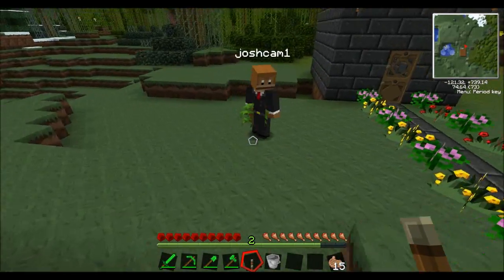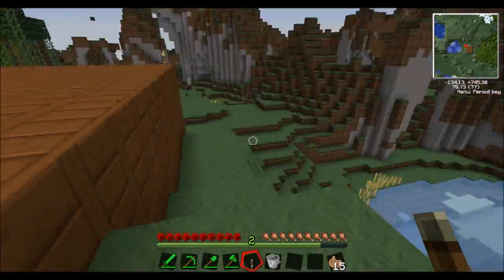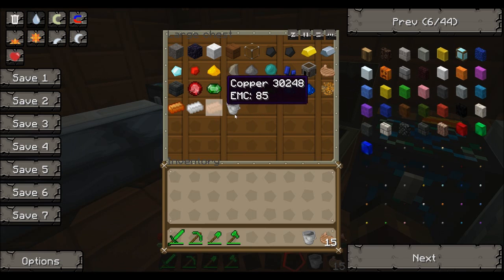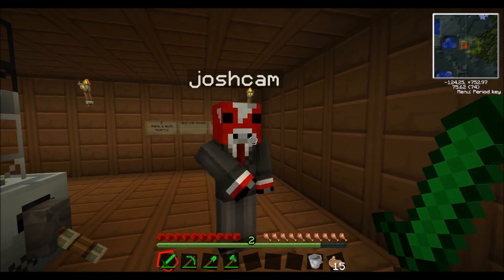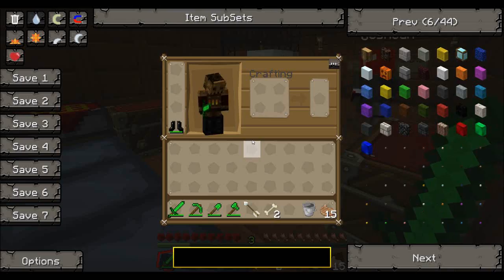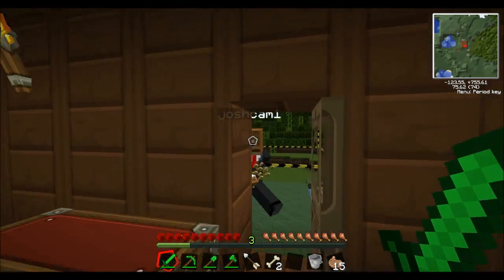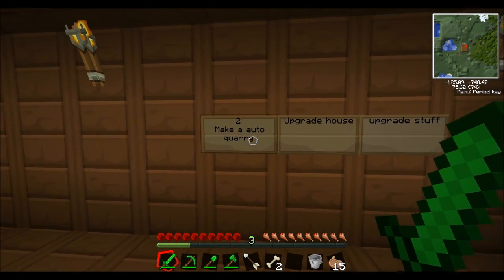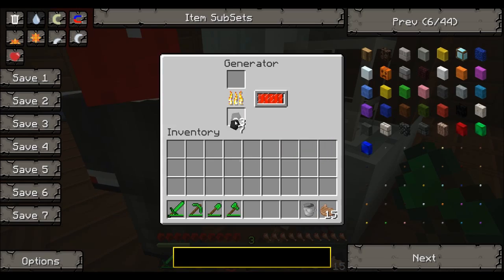Tekkit Part 8 TIRELESS !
w00t pumping oil.